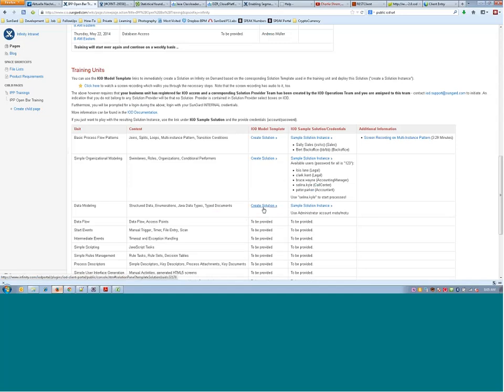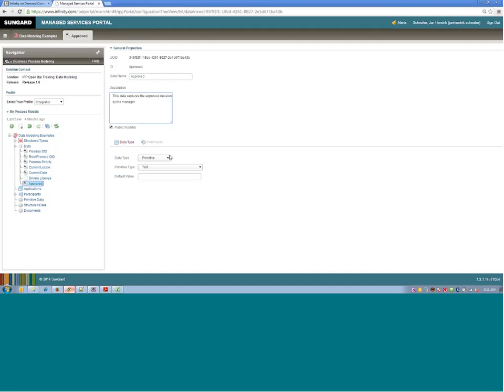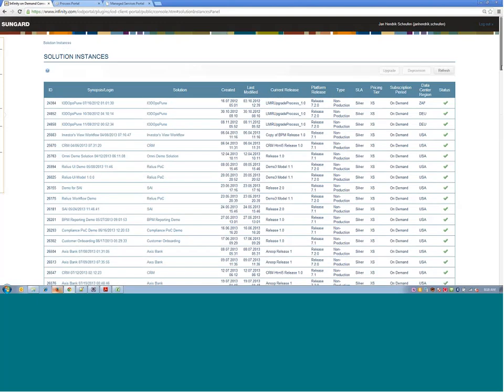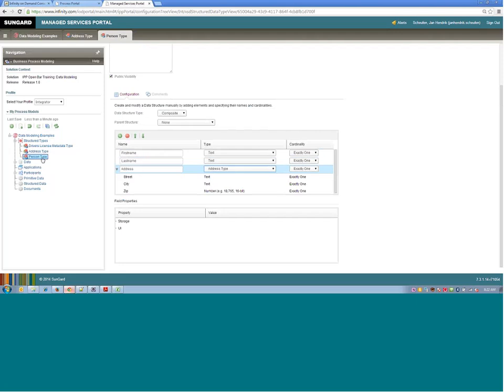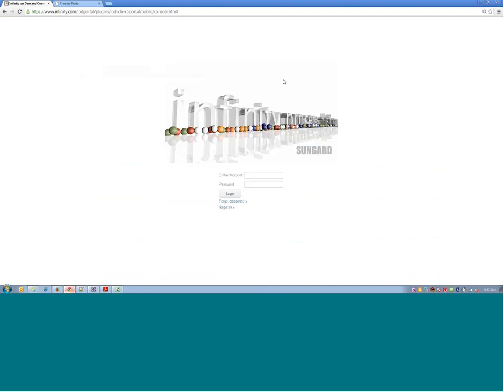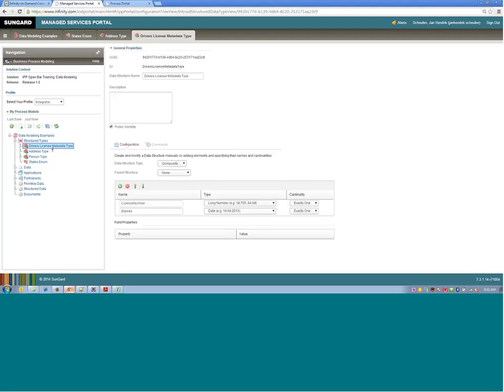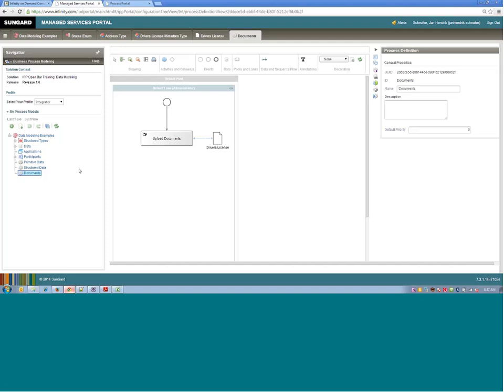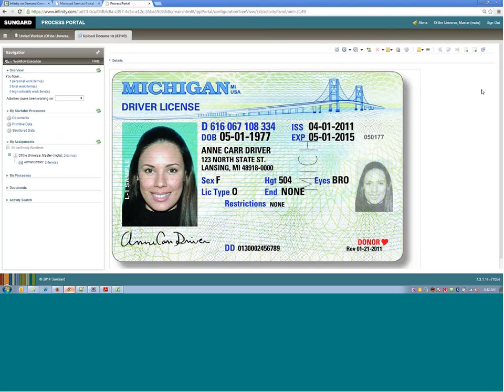IPP Open Bar Session 3 Data Modeling